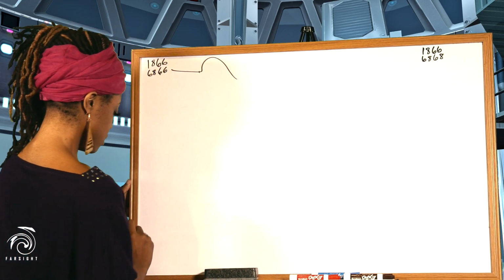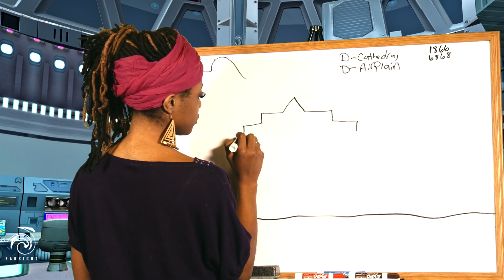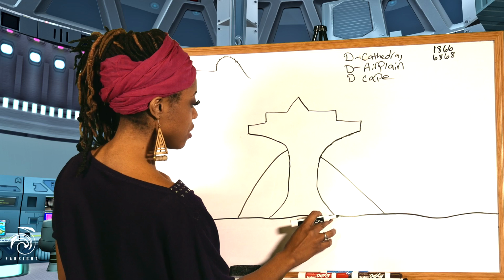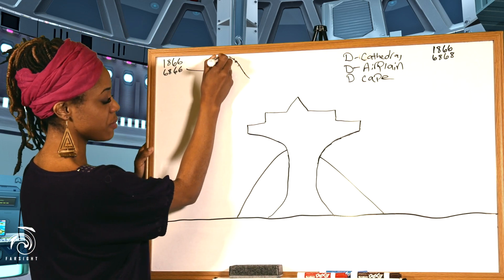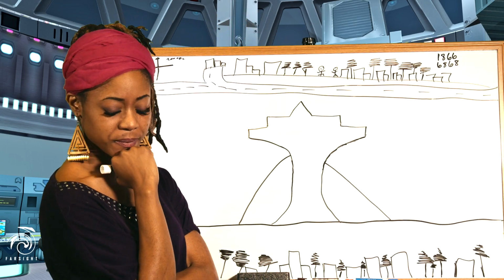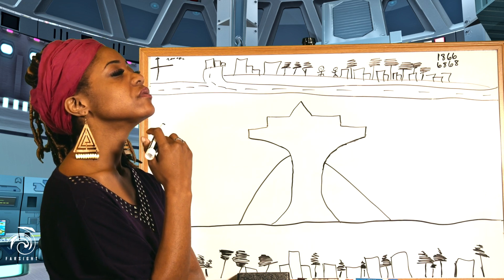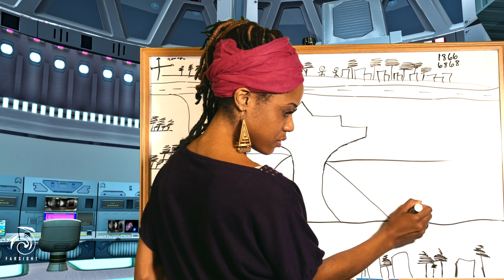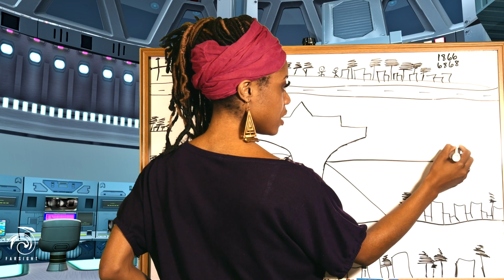PrinCess Remote Viewing the Space Needle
This is a remote-viewing training session done at The Farsight Institute. PrinCess Jeanee is remote viewing the Space Needle Building in Seattle, Washington. The remote viewer is blind to the target, as with all remote viewing done at The Farsight Institute. No one else was in the room when this video was recorded. Prior to that which is shown in this video, there was a 1/2 hour meditation, and a paper and pen session that was done as a "warm-up" for the video session. The paper and pen session that preceded this video session can be found in The Young Masters section of Farsight's web site:

This a new series that is in development with a number of Young Masters. Additional remote viewing lessons, plus a printable text can be found on the web site for The Farsight Institute, ALL FREE.